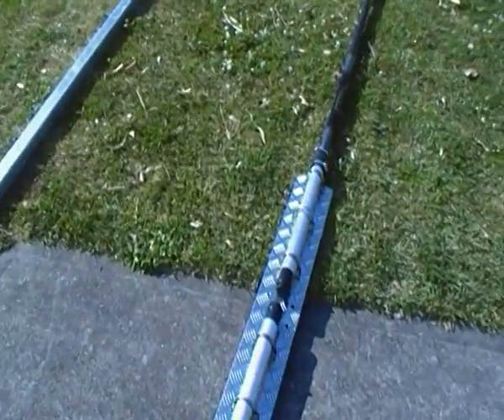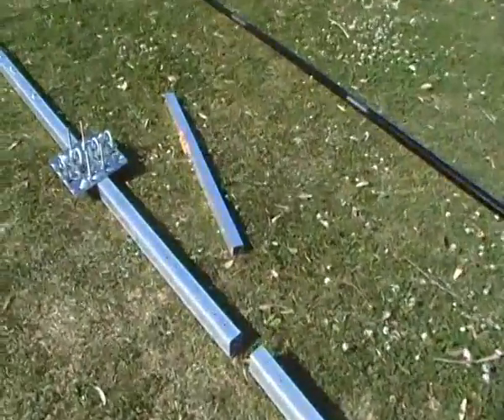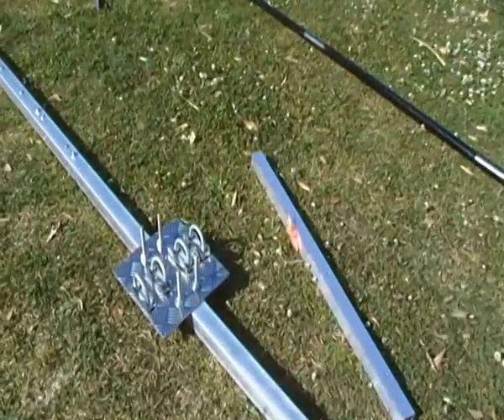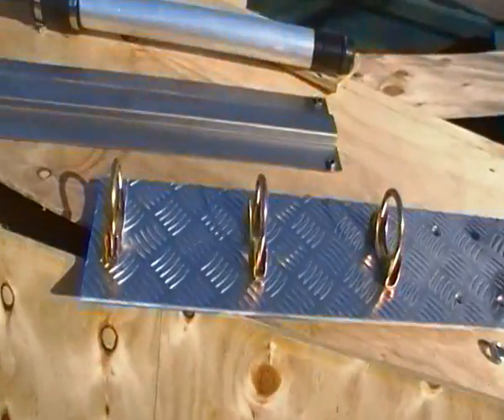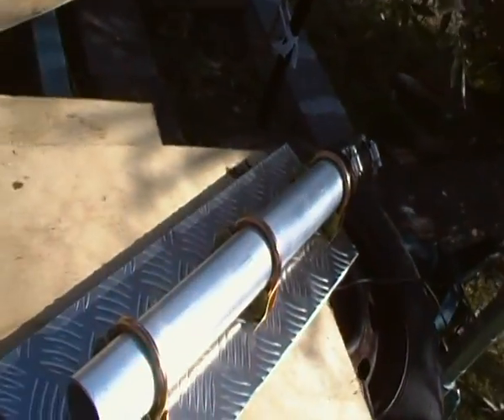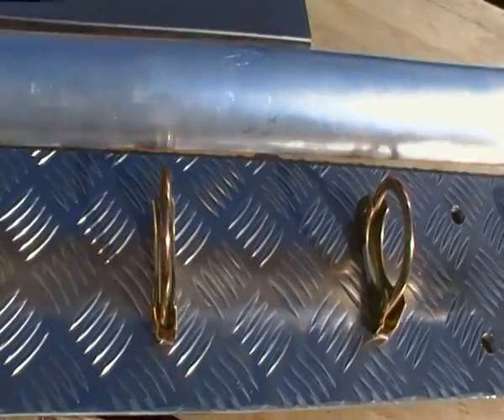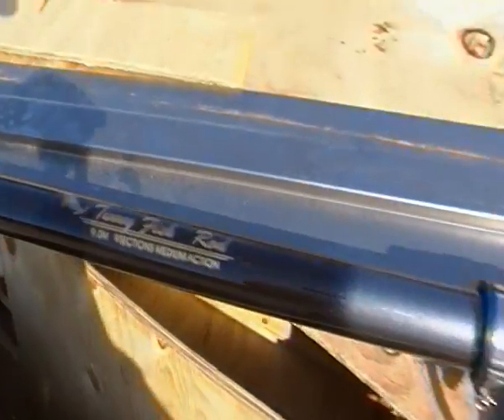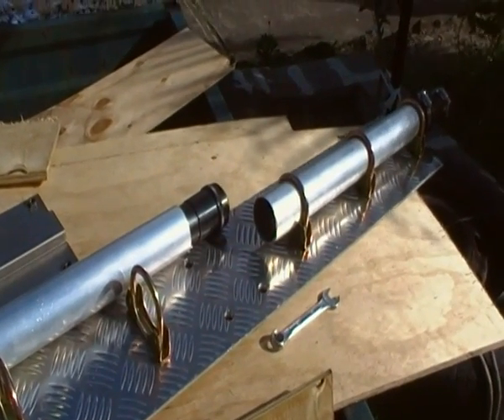zl9hr 40mtr moxon part 1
building the 40mtr moxon for zl9hr Campbell Island DX'Pedition Nov-Dec 2012  By Tommy vk2ir & Jason vk2fmad